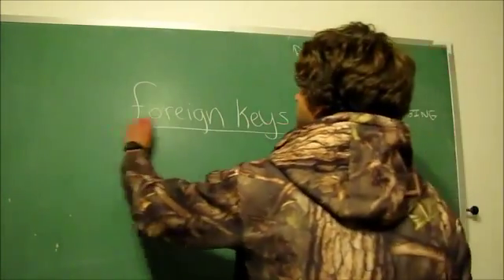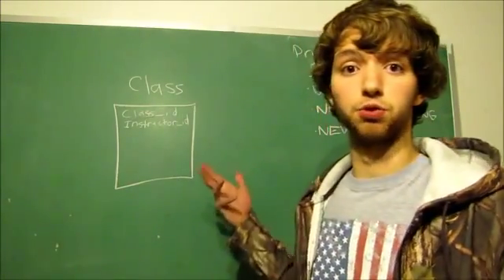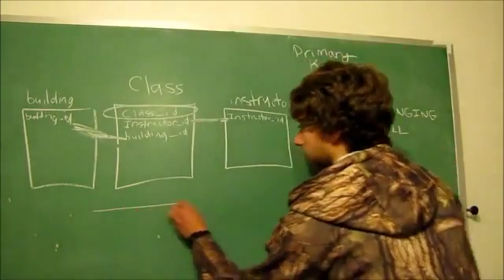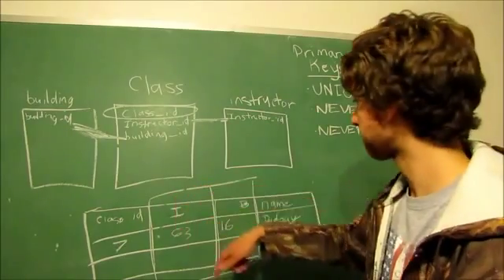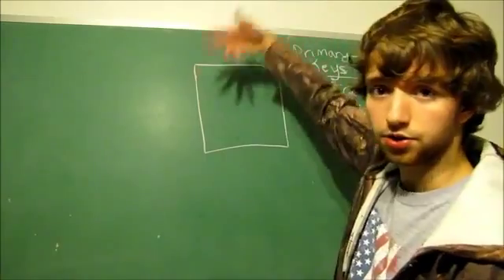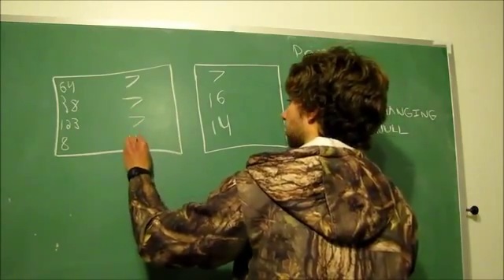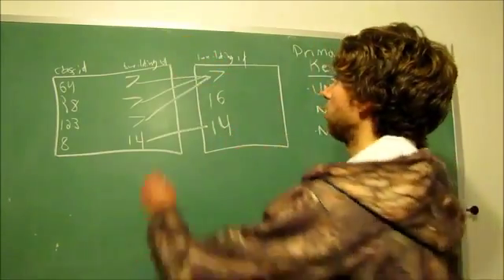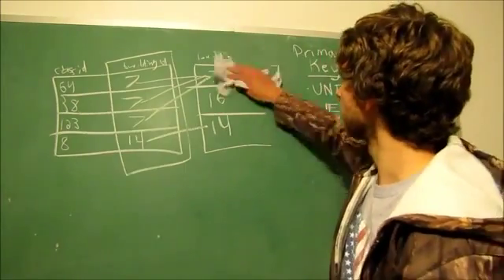Database Design Skillfeed 29